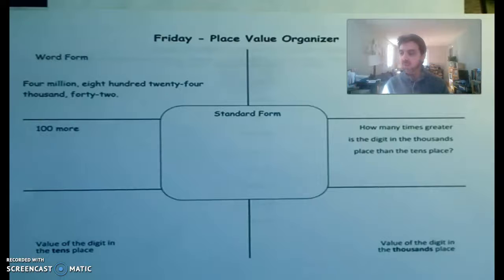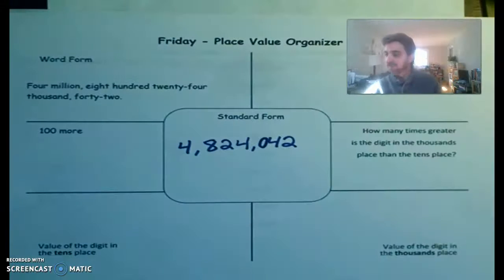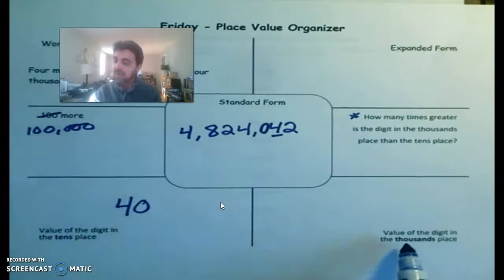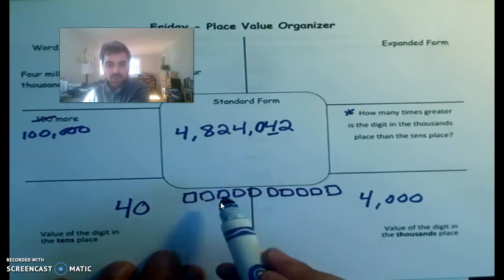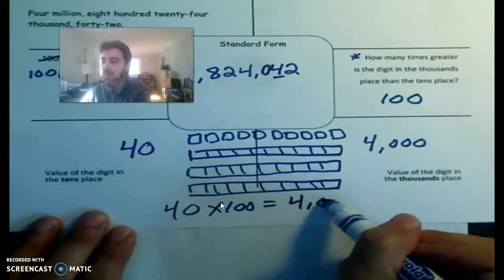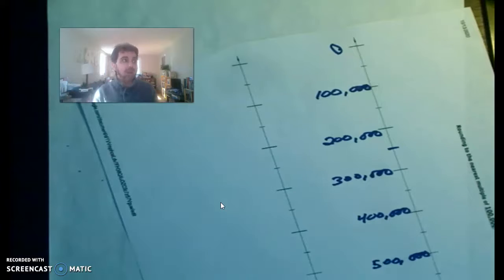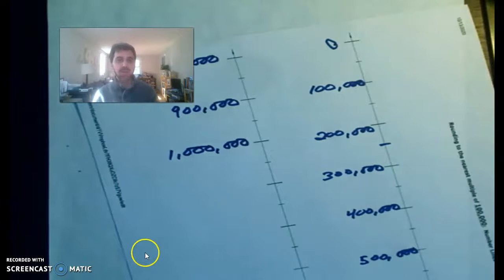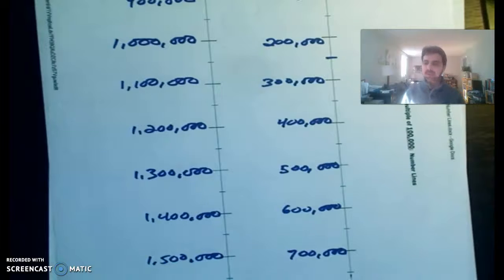Rounding to 100,000 on Number Line, Part 1